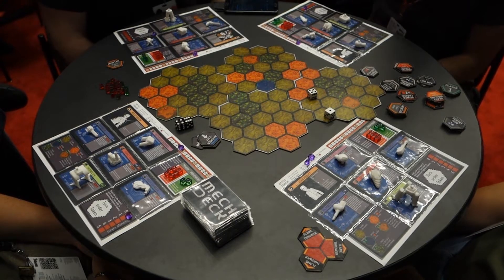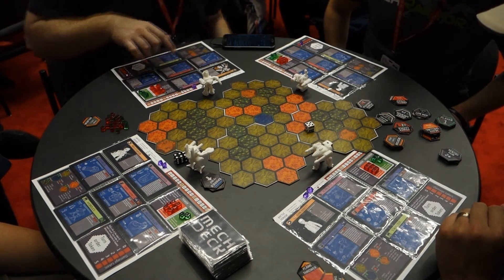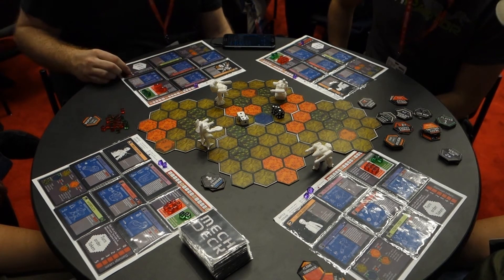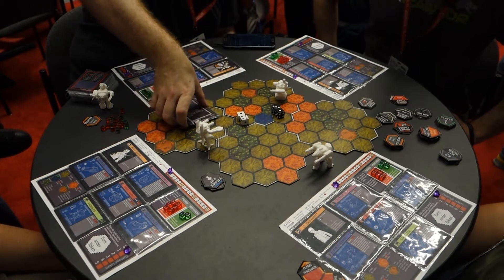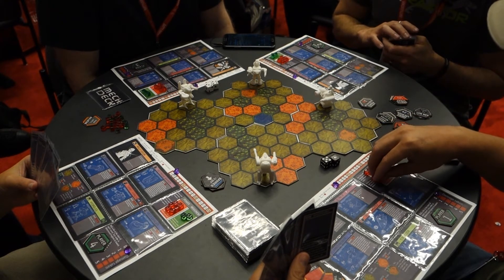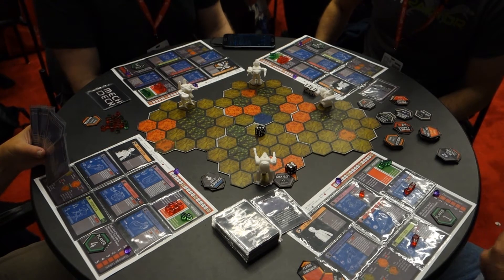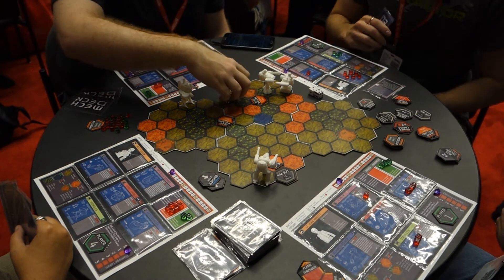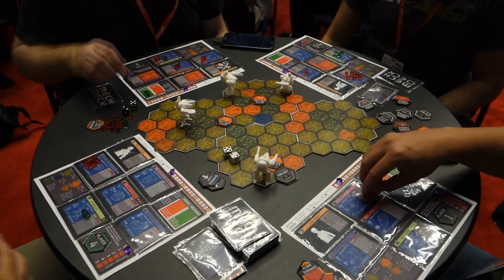Mech Deck PAX Prime 2015 demo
Also watch: "Anthem VIP Demo | Quick Thoughts & Gameplay"